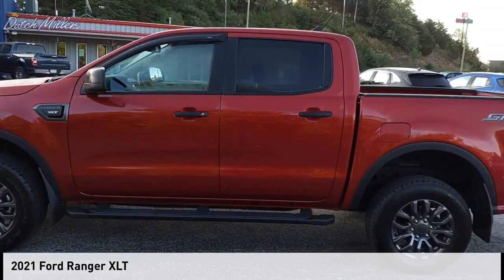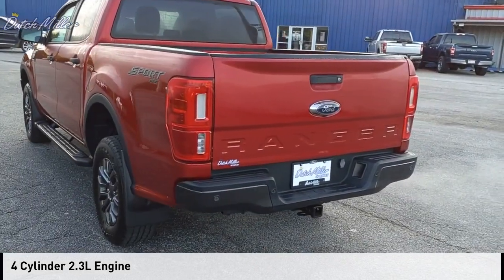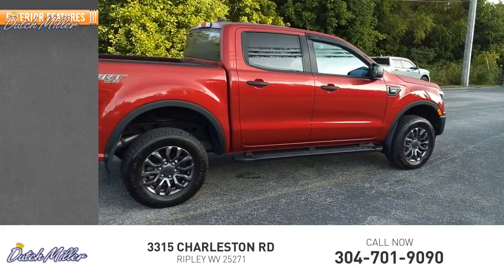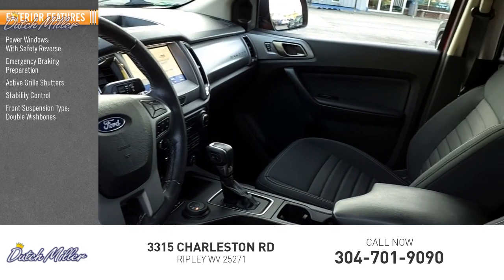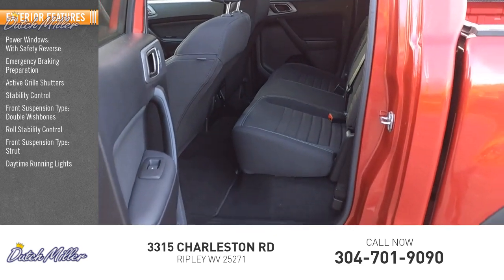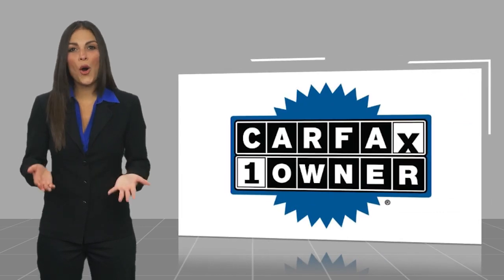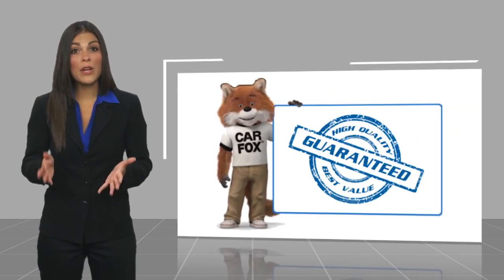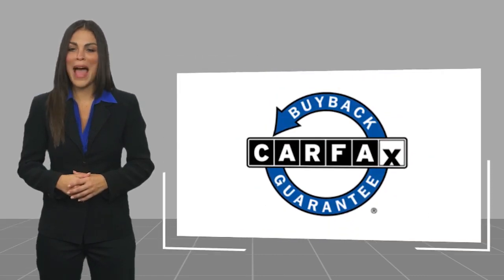2021 Ford Ranger FP509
2021 Ford Ranger XLT

Recent Arrival! CARFAX One-Owner. Clean CARFAX. Red 2021 Ford Ranger XLT 4WD 10-Speed Automatic EcoBoost 2.3L I4 GTDi DOHC Turbocharged VCT 4WD, 110V AC Power Outlet, Adaptive Cruise Control, Auto-Dimming Rear-View Mirror, Black Grille w/Magnetic Surround, Black Wheel-Lip Molding, Equipment Group 301A Mid, Exterior Parking Camera Rear, Forward Sensing System, Leather-Wrapped Shifter, Leather-Wrapped Steering Wheel, Magnetic Front & Rear Bumper, Navigation, Reverse Sensing System, Sport Appearance Package, Sport Box Decal, Steering wheel mounted audio controls, Technology Package, Wheels: 17Magnetic Painted Aluminum Sport.  Dutch Miller of Ripley, the Truck Captial of WV, serves WV, OH, KY, and the surrounding cities of Charleston and Parkersburg.